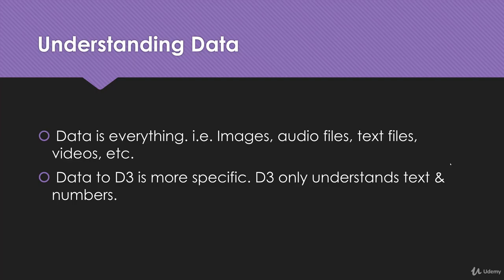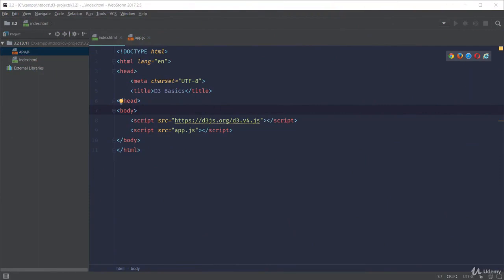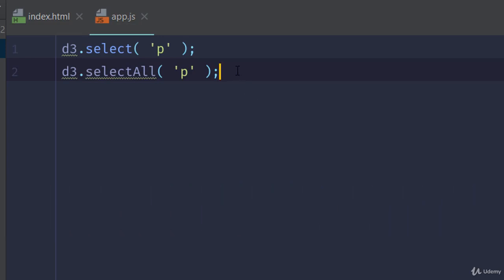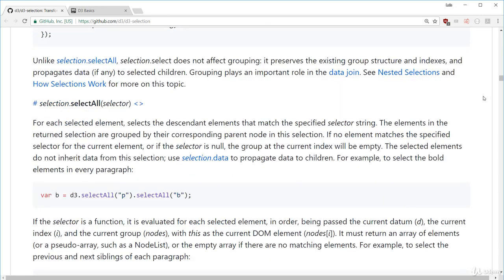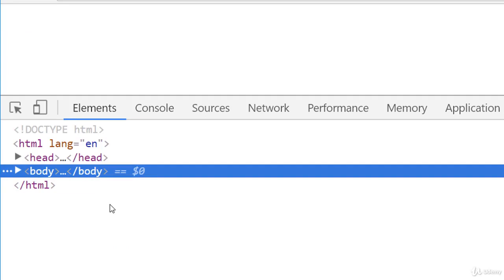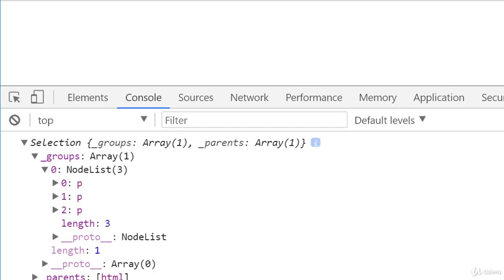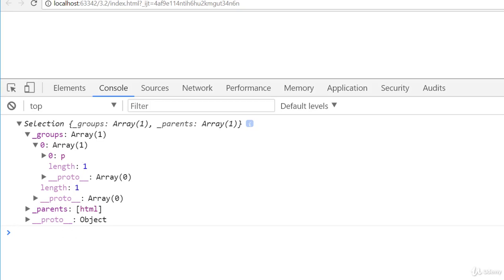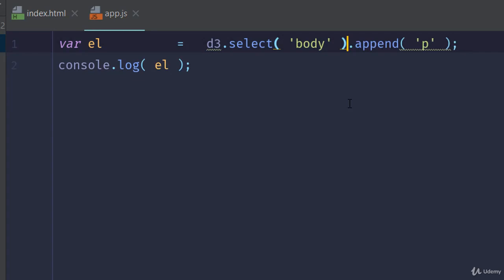Learn and Understand D3.js for Data Visualization : Selections